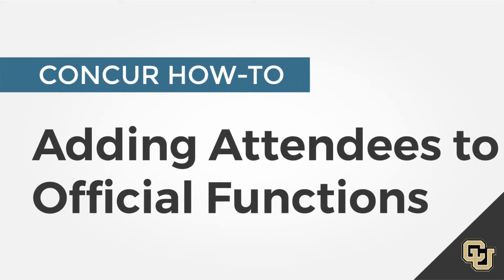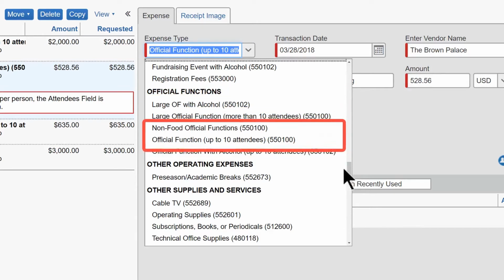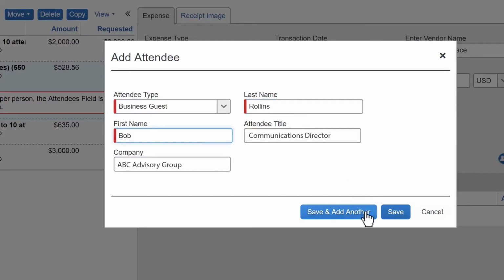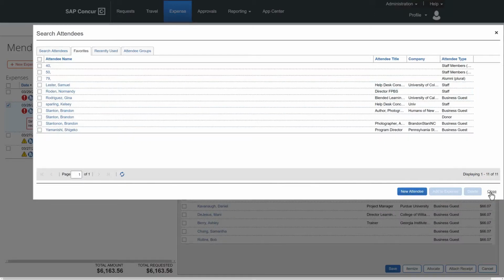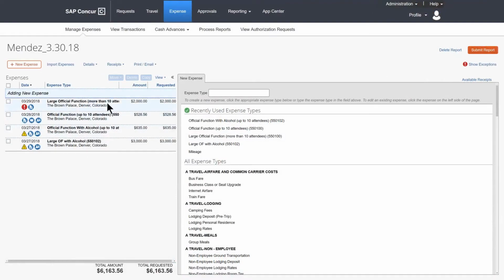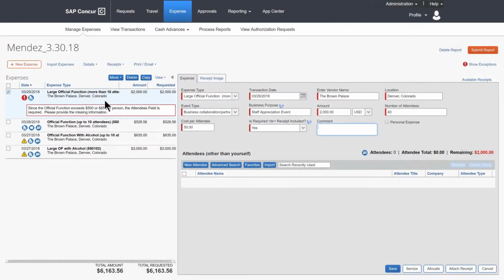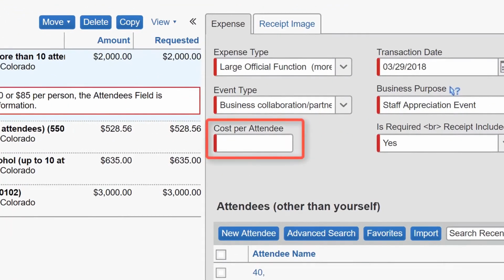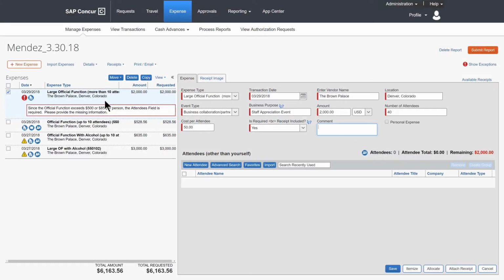CONCUR How-to Adding Attendees to Official Functions